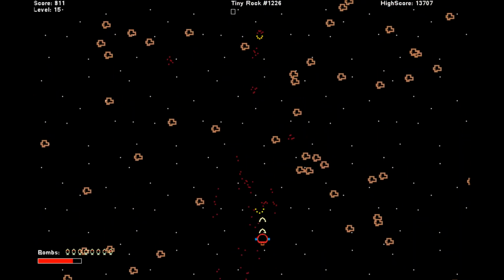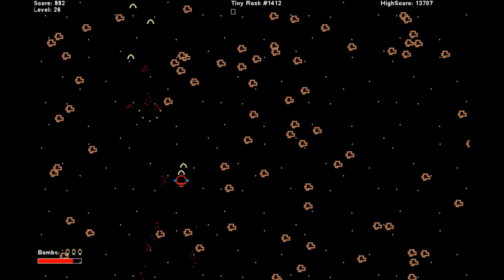Retro Space Updated! Boss Fights